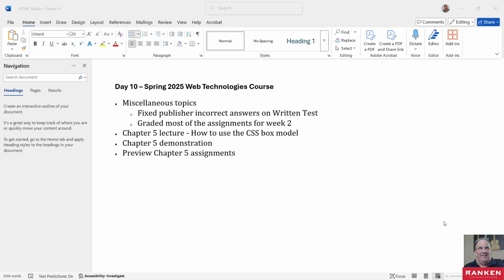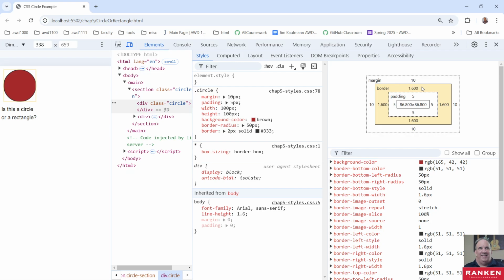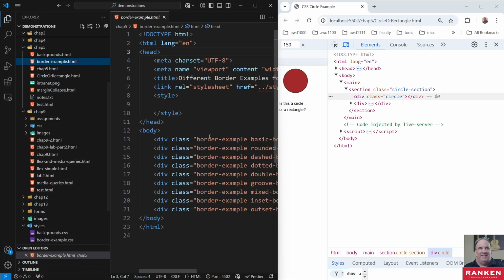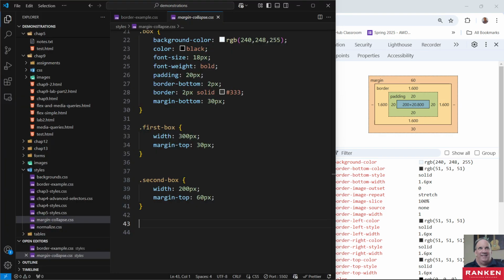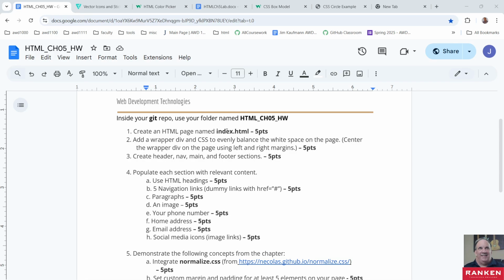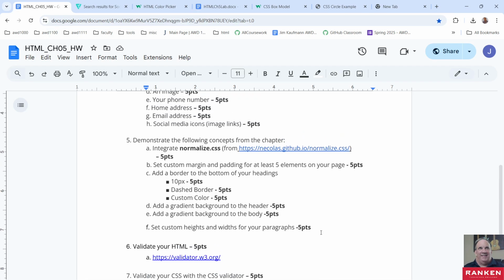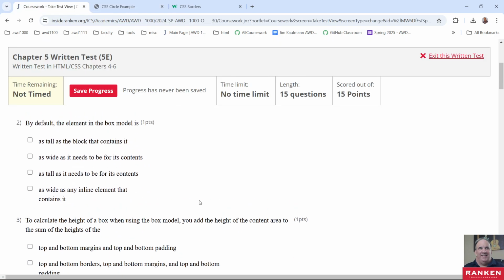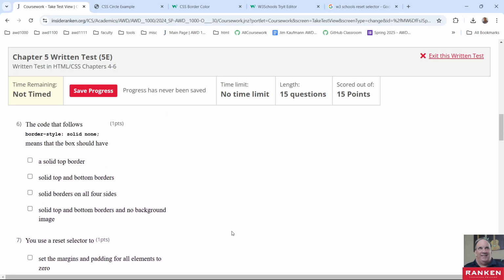Spring 2025 - Day 10 - AWD 1000 - Chapter 5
00:00 Chapter 5 lecture & demonstration - How to use the CSS box model
40:44 Preview Chapter 5 assignments